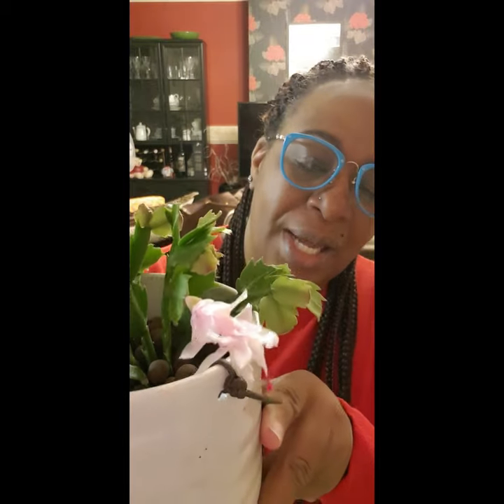Christmas and Mistletoe Cactus in leca